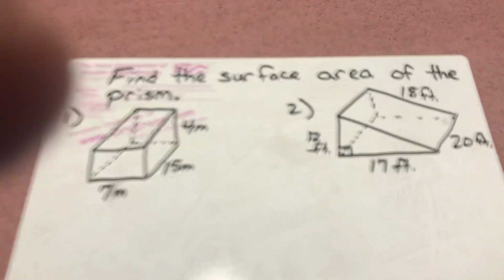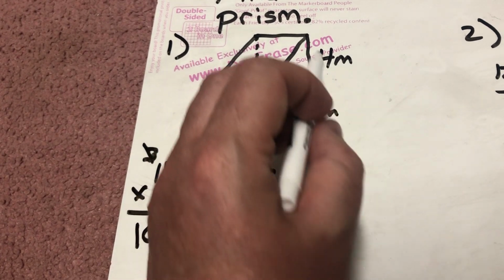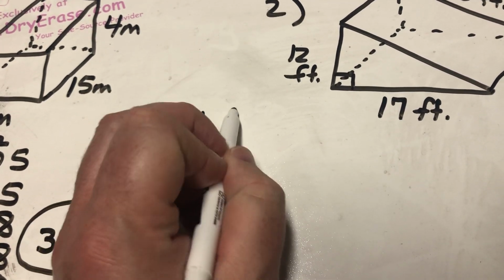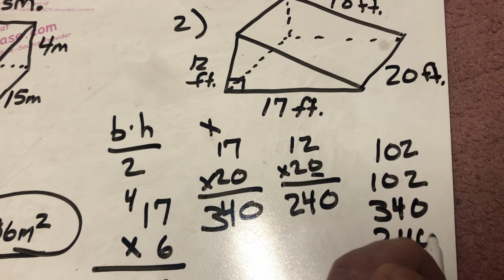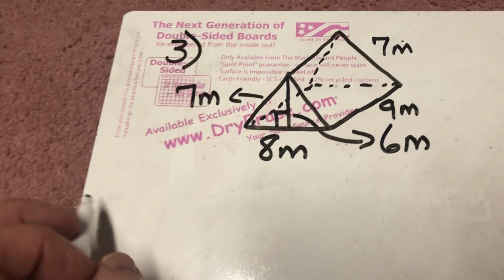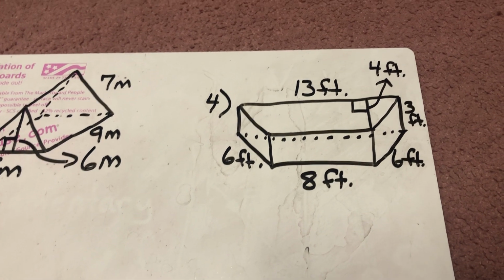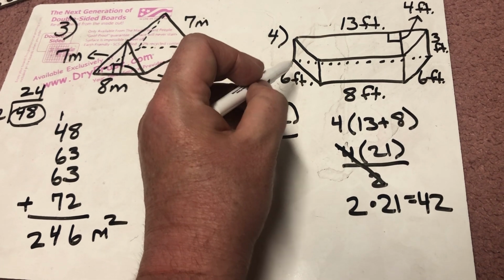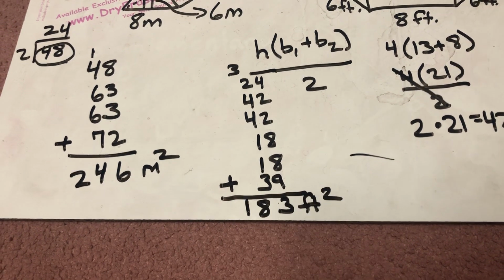7th grade Big Ideas 10.1